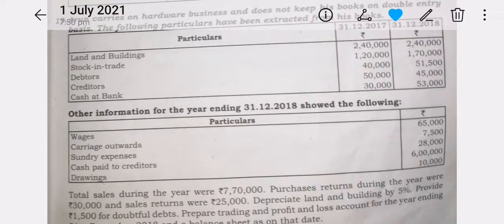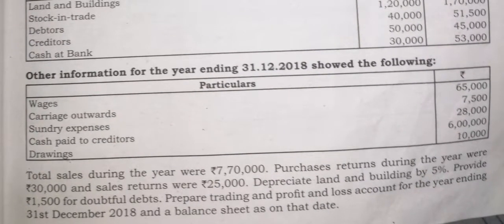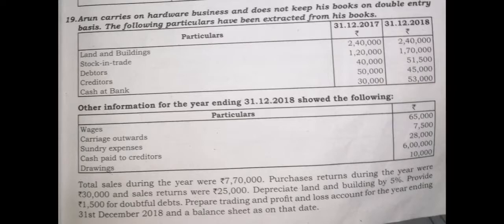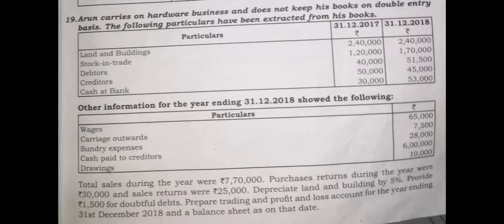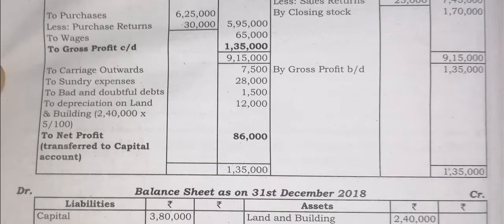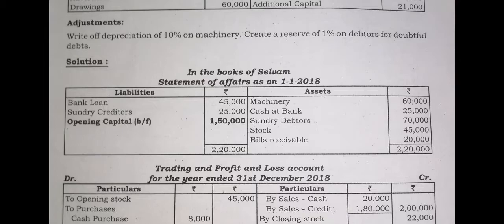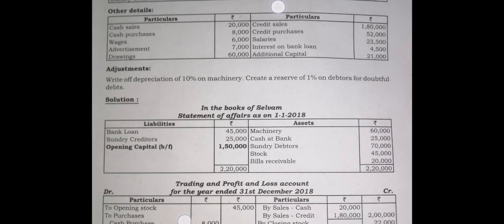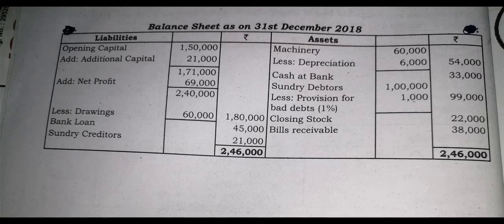12th Accountancy LN 1 Conversion Method 2